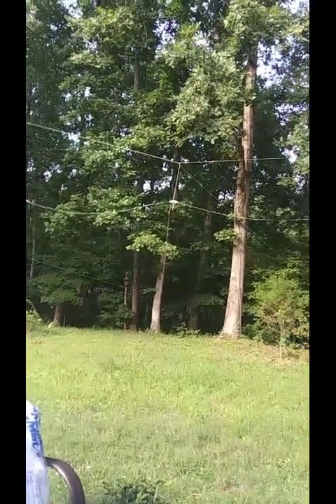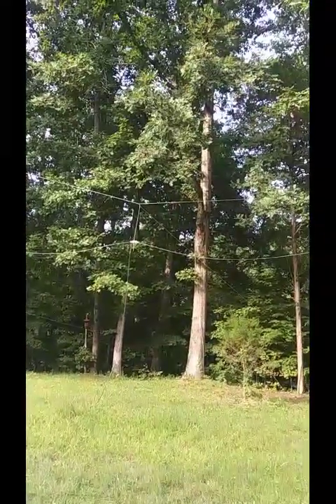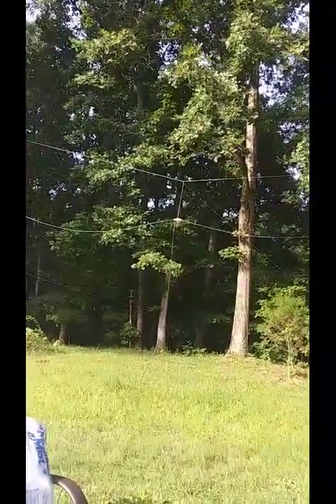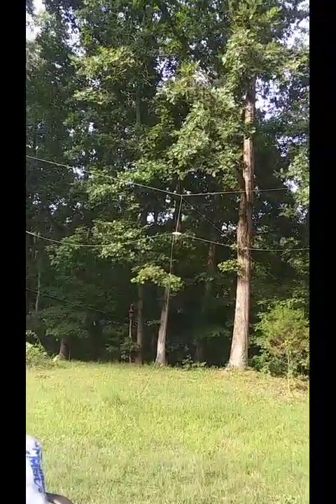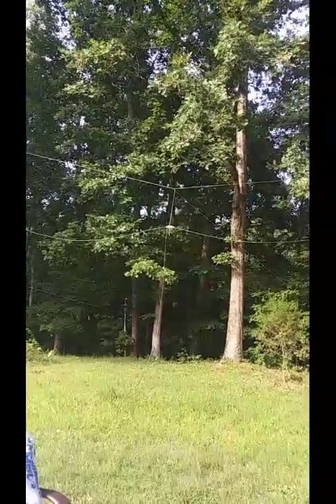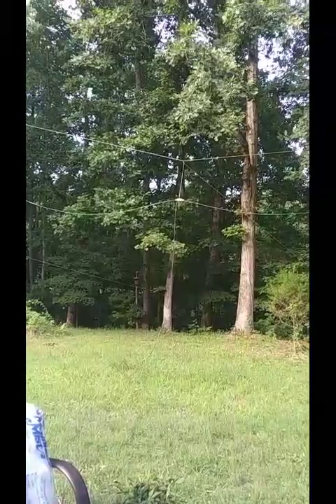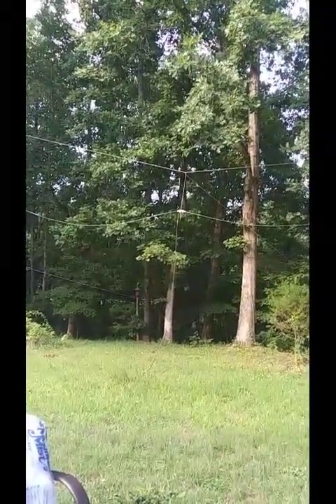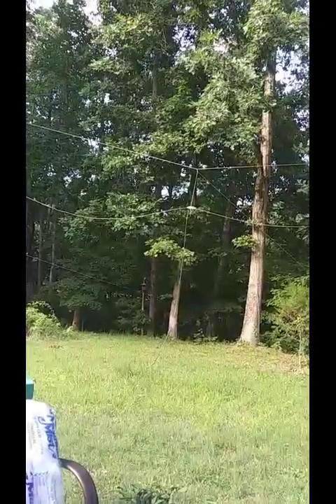How To Build a CORRECT Dipole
No baluns, ununs, clamps or other toys.

This Channel is Amateur Radio, not Bought Radio.

NO TWIN LEAD.

Do you want a Flintstone Mobile or a Ferrari?

It is INSANITY to use a 50 ohm Transmitter, a 50 ohm antenna and put 450 ohm line between then need matching at both ends because the 450 ohm line is GROSSLY mismatched at BOTH ends.

Principles of dipole matching are found in:

Radio Engineers Handbook, Terman
Radio Antenna Engineering, Laport

AFTER you've read and understood these two books you'll know something about radio.

No, this wont put your antenna skills where mine are...BUT... it'll put you in a place to be able to get there later.

For that, study my Antenna and Transmission line videos because it goes into the Twilight Zone after that...

IMPORTANT NOTE:

From principles of antennas as transmission lines - Transmission Line Model ( TLM):

It is NOT acceptible to put the antenna at the incorrect HEIGHT then to CUT THE ARMS. to try and achieve matching.

The arms are 1/4 wave transmission line segments that ABSOLUTELY MUST be exactly the correct length because TIMING is in play...time from appearance of the signal at the feedpoint with regard to its arrival at the end of the arm then reflected back. Its wave collision- read about that.

BOTH arms must be exactly the same length.

To avoid discontinuities in this propagation, the arms must be flat as possible because sag means lower height and a different characteristic along the line. In TL theory, discontinuities in a line result in reflections and radiation.

We don't want any emission anywhere but the ends.

What happens then is in the Quantum realm and what I'm getting into in the Antenna videos.

DO NOT use eye hooks at the feedpoint housing and twist, bend or otherwise convolute the wires. From the coax, STRAIGHT OUT HORIZONTALLY.

" Simplify" is Rule Number One. Many fewer variables to consider.

TLM principles suggest the antenna is not " tuned" but
" matched" to match the characteristic of the Transmission Line. So we dont " tune" the antenna to some frequency, we MATCH it to the Tline.

Tuning mistakes lead to narrow bandwidth.

This 20M dipole has a 3 SWR apporximately at 16 MHz.

Its 3 to 4 MEGAHERTZ WIDE.

Once you get this built, then there are just TWO more steps to master, transmission line tuning and then the ' environmental tuning...' which is positioning the antenna with respect to ' other objects' which makes a major difference. Those are the difficult parts...